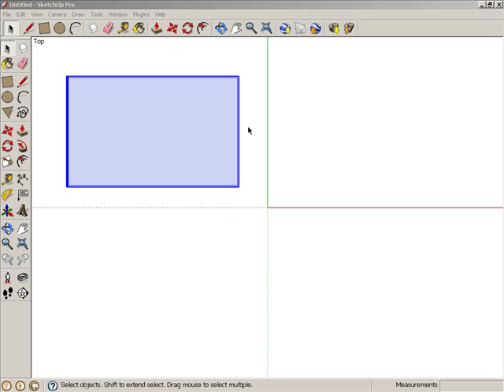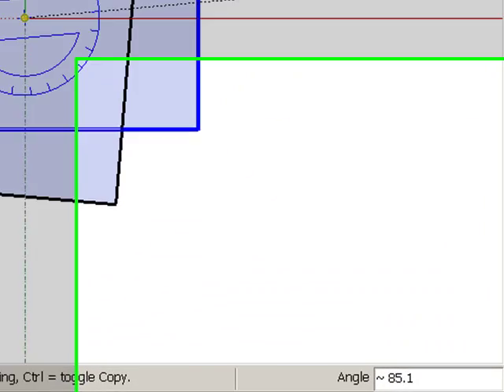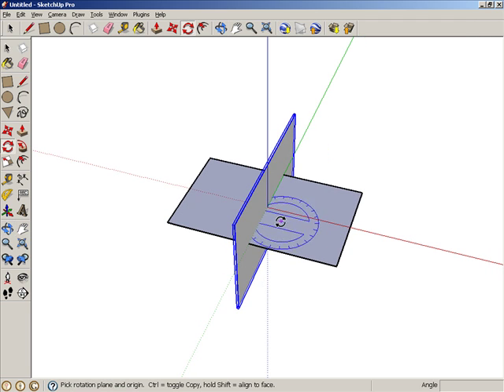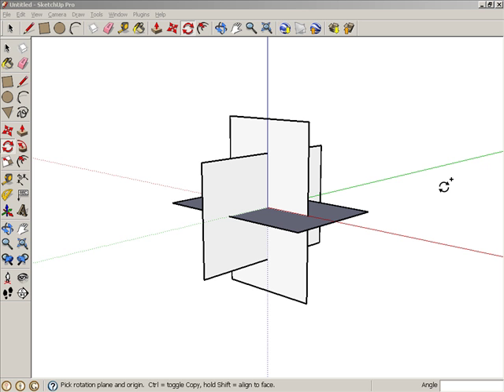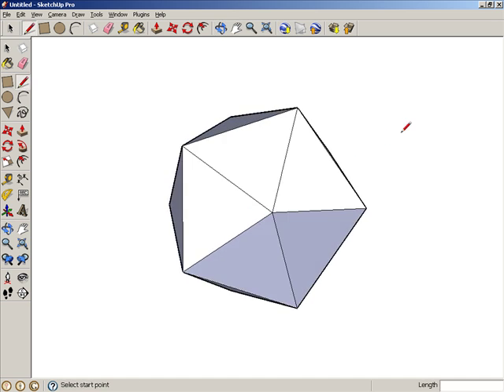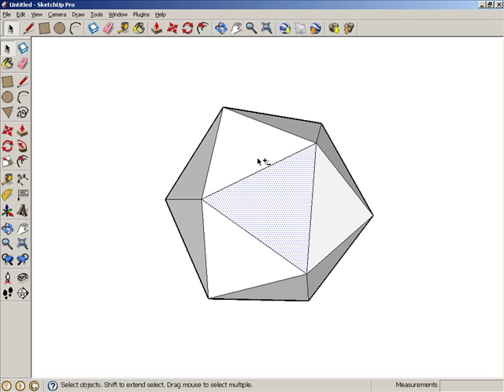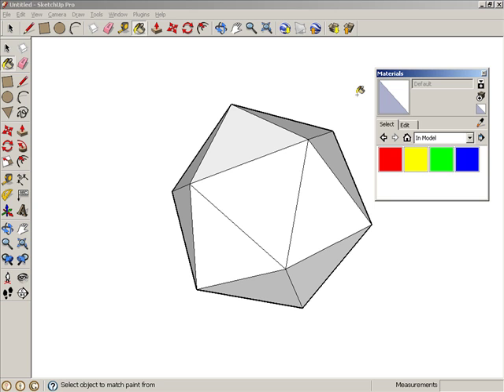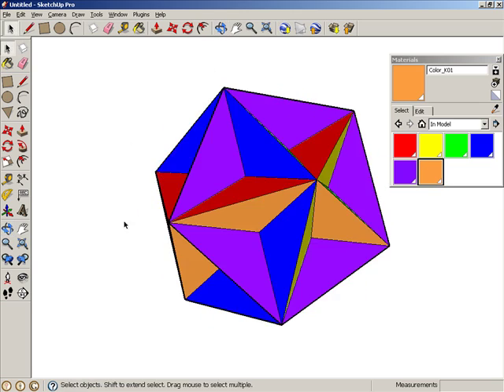Making an Icosahedron in Google SketchUp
An icosahedron is a shape made from 20 equilateral triangles. You can easily make one yourself, by using the "Golden Section" rectangle in SketchUp. You can also get 3D stars on each face - try it!